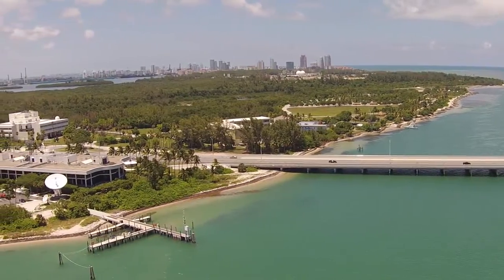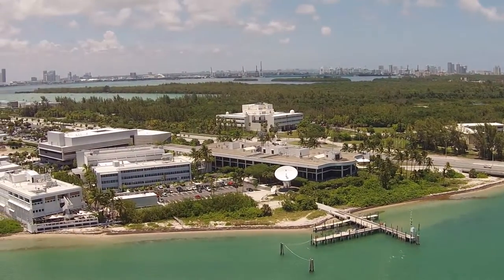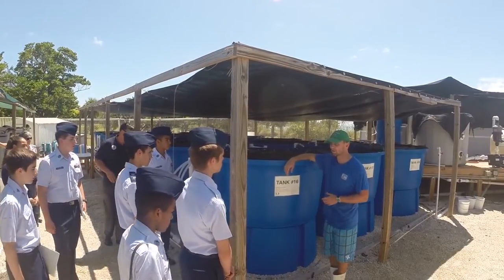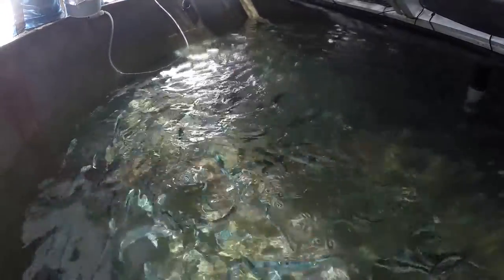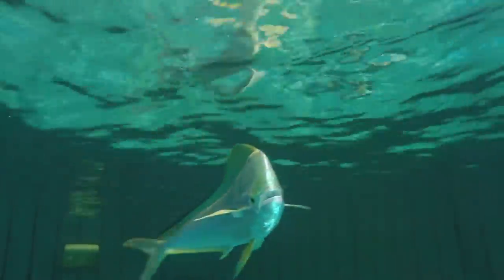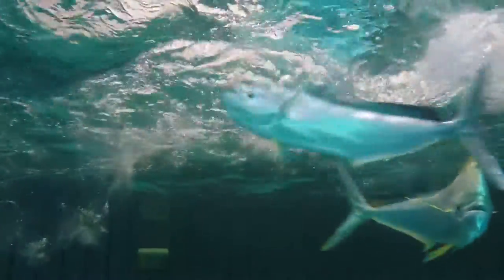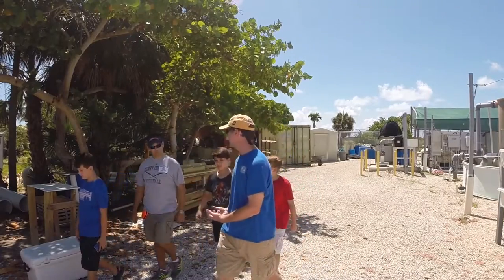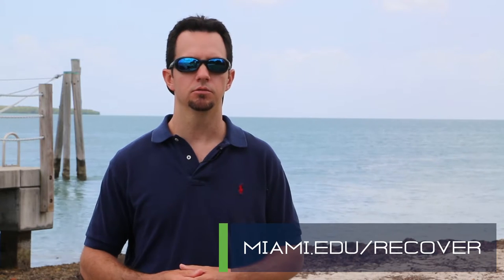Hatchery Tours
Take a tour of the University of Miami's Experimental Hatchery at the Rosenstiel School of Marine and Atmospheric Science. See where we raise many different species of marine fish in captivity and how they contribute to RECOVER research.

This research was made possible by a grant from BP/The Gulf of Mexico Research Initiative to the RECOVER Consortium